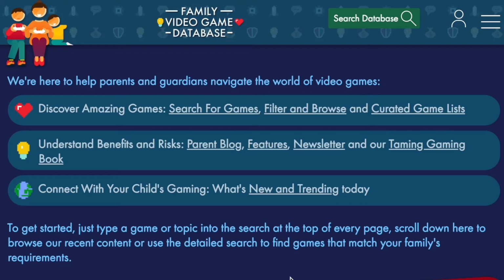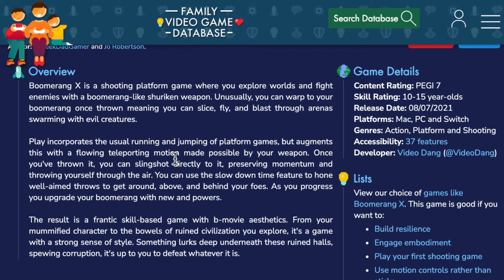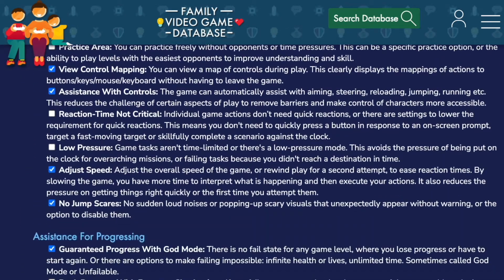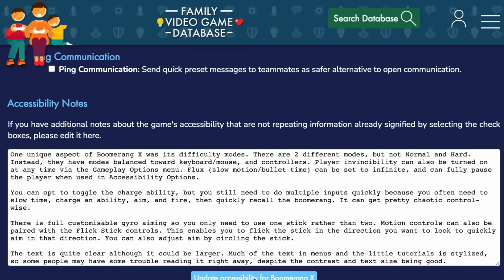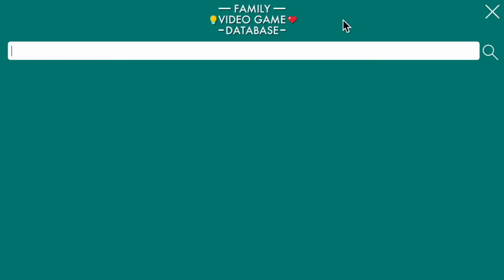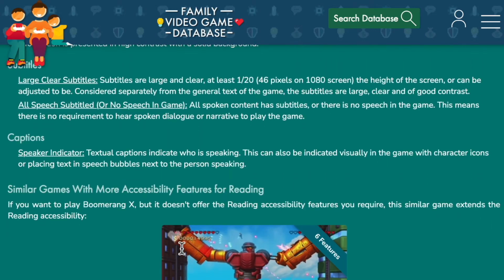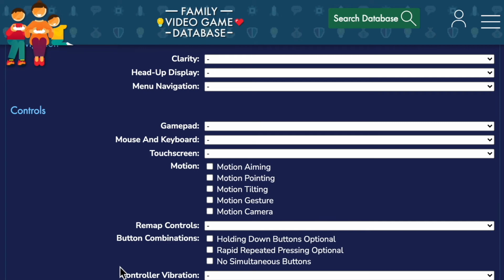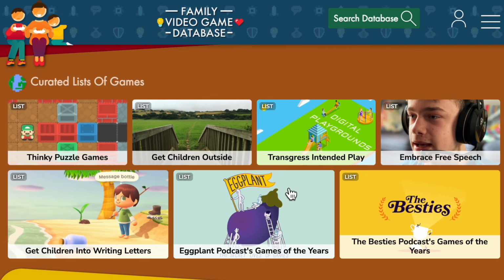Working With Developers To Improve Documentation of Accessibility